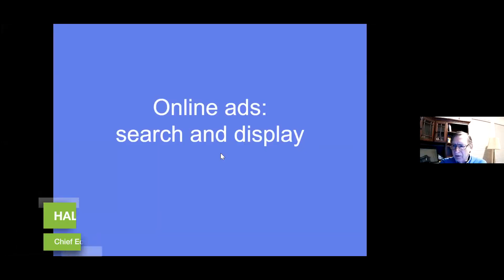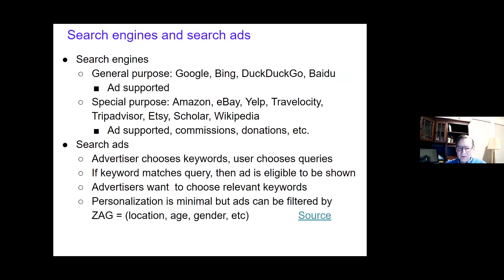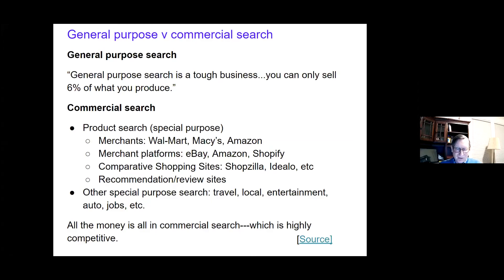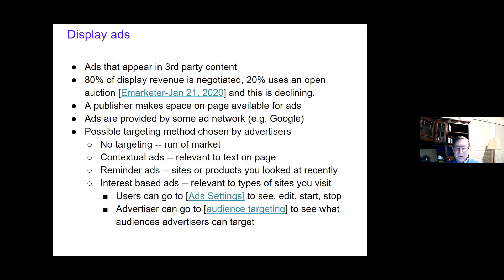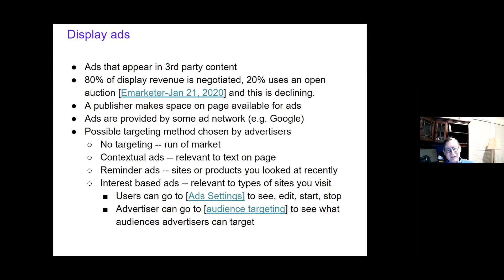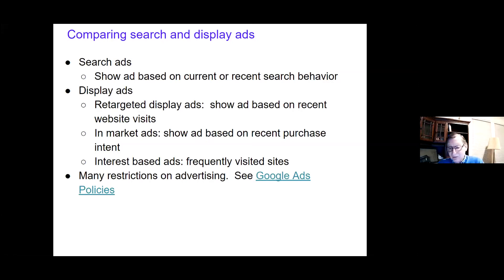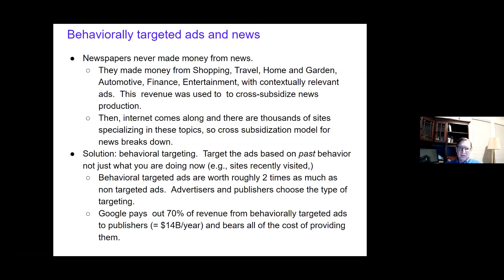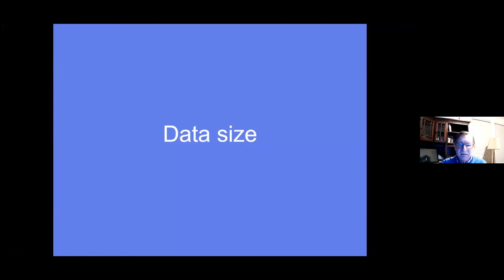Hal Varian describes search and display advertising, behavioural targeting, and the role of data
In this video, Hal Varian (Chief Economist, Google) describes how search advertising and display advertising work in practice. He describes different types of ad targeting, and the role of data, and particularly recent data, for behavioural targeting. Hal Varian was an expert panellist in the OECD roundtable on competition in digital advertising markets on 30 November 2020.